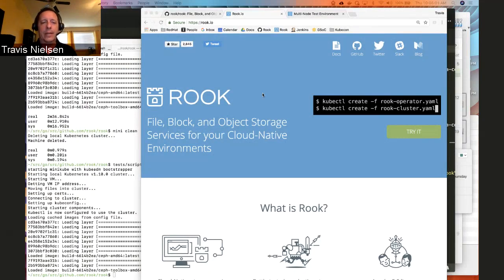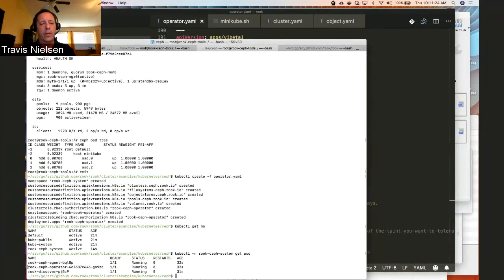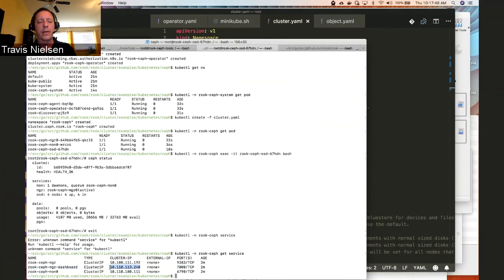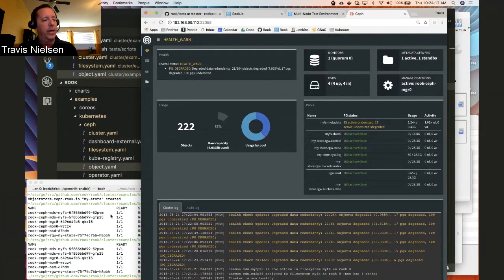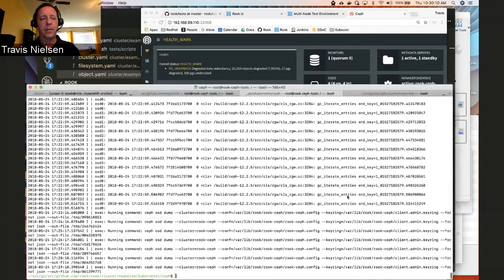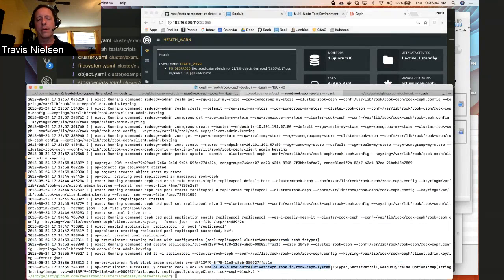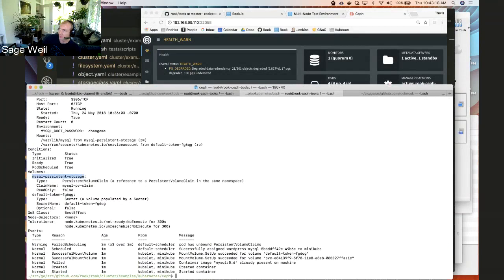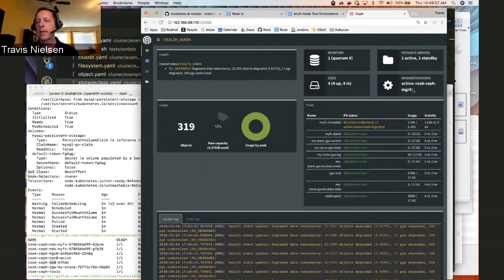2018-May-24 :: Ceph Tech Talks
Travis Nielsen explains how to deploy Ceph with Rook on Kubernetes.